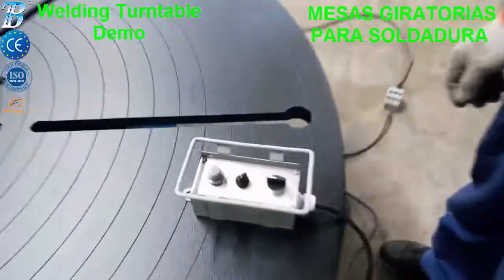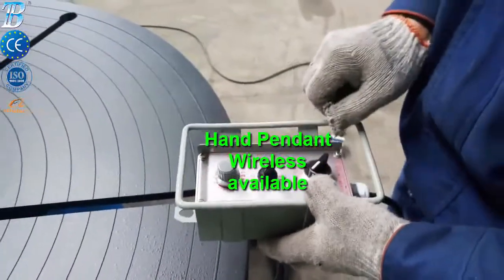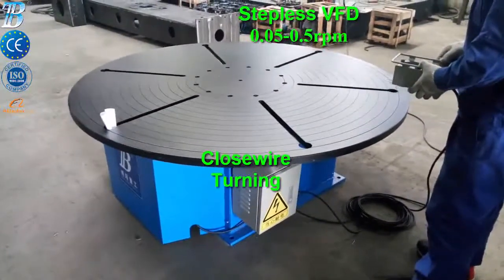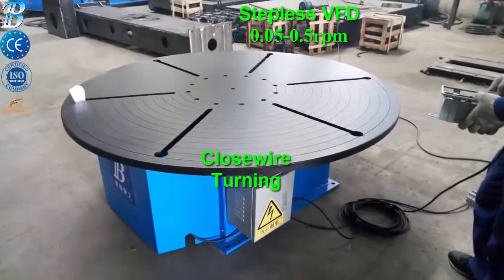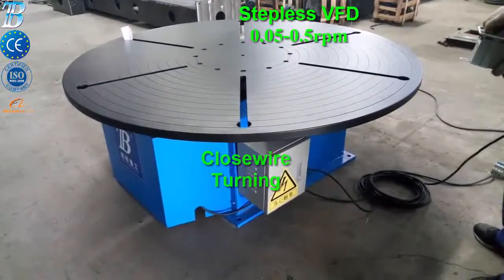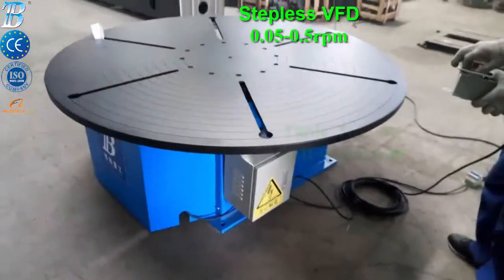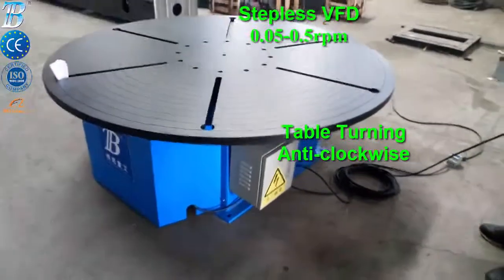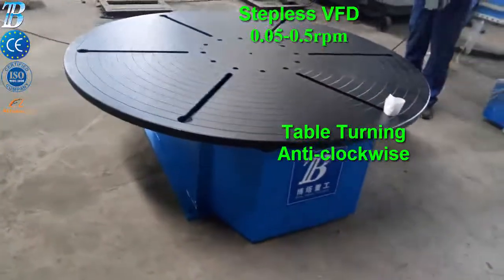MESAS GIRATORIAS SOLDADURA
MESAS GIRATORIAS ,Equipos diseñados para girar sobre su eje de manera horizontal piezas a soldar y cortar. Contamos con una amplia gama de modelos, de cualquier capacidad desde 1 tonelada, hasta 250 toneladas.

También las adaptamos a su aplicación, por ejemplo para pulir o aplicar pintura, contamos además con mesas robóticas con posición programable y de alta o baja velocidad de giro.

Aplicaciones
- Corte biselado de tapas
- Soldadura de válvulas
- Pulido de piezas circulares

Sales Representative
Joseph Silveira (Sr.)
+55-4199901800